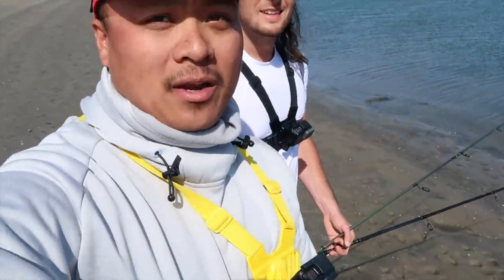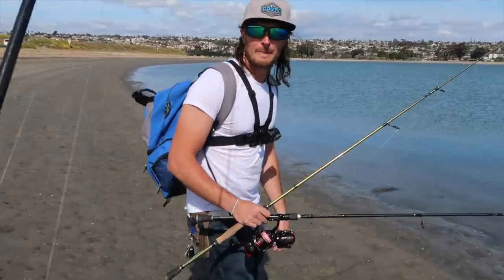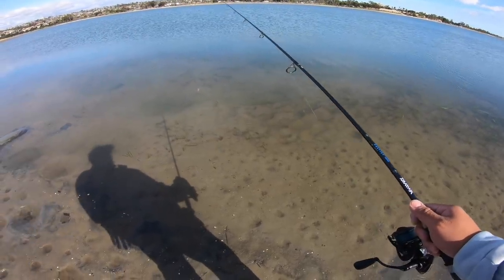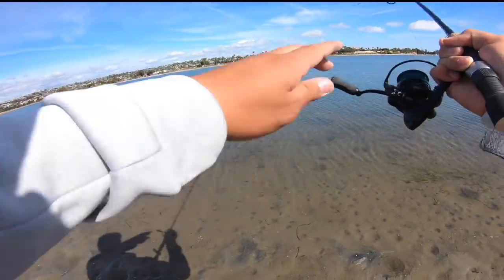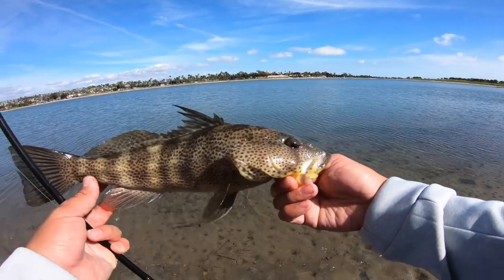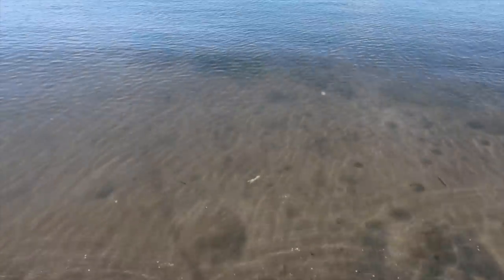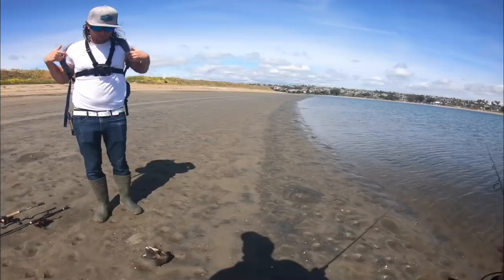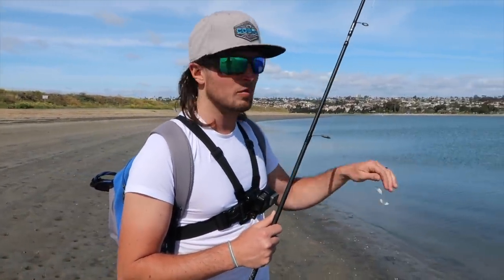Fishing the Ned Rig in Saltwater | San Diego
Fishing the Ned Rig in Saltwater works :) A largemouth bass fishing technique, utilized to saltwater environment. Had the opportunity to shoreline fish, in beautiful San Diego, Mission Bay. There are many ways of catching saltwater fish, but here's my technique that works for me! I would like to thank my friend Max Magana for hooking it up with the plastic; a 3inch ghost shrimp (combatjigs), and my new friend Jason (Fish Mastery) for fishing with me :)

Link to the plastic I used in this video